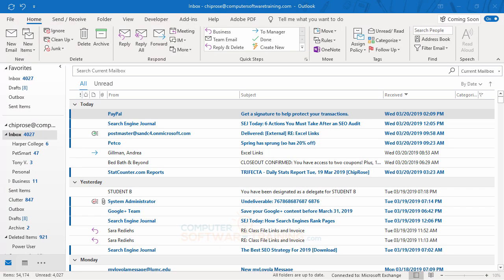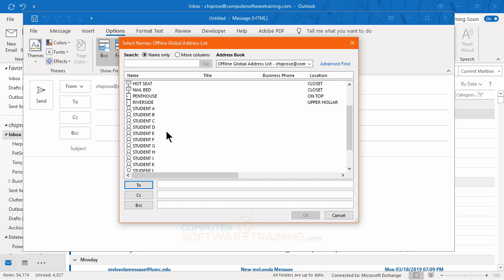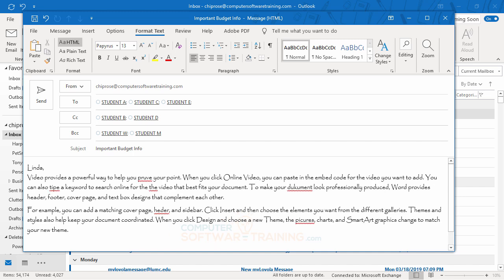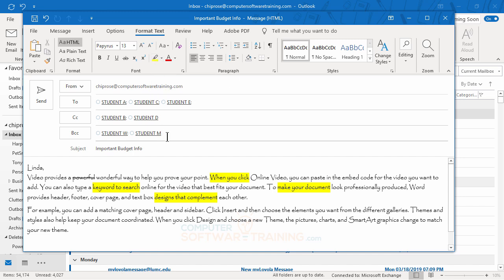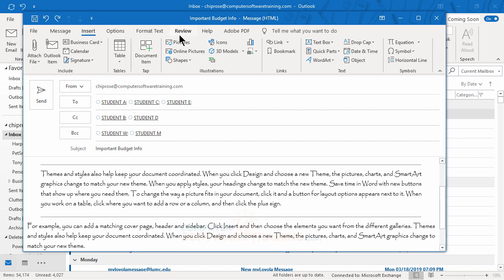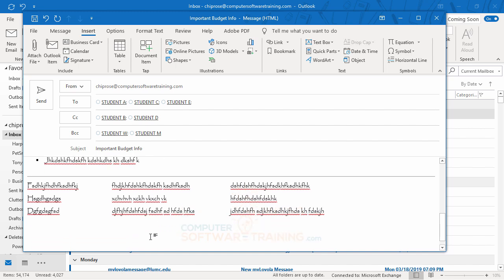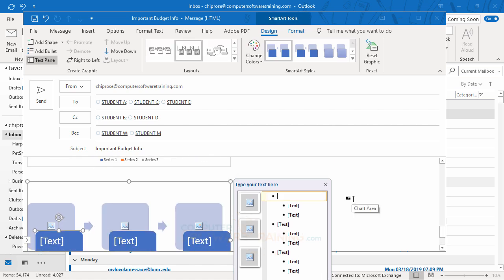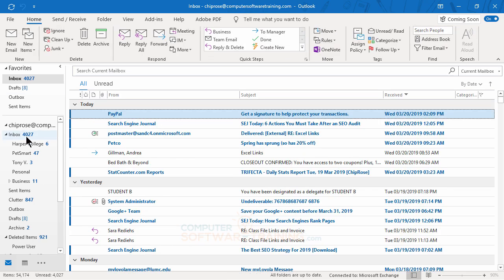OL-01-13 — Compose, Format & Enhance Messages in Microsoft Outlook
Crafting visually engaging and impactful emails can elevate your communication, and in this video from our Microsoft Outlook training series, you’ll master message composition, advanced formatting, and the addition of graphics. You’ll learn how to format text with fonts, colors, and styles to make key points stand out — an essential skill covered in every professional Microsoft Outlook course. We’ll also show you how to incorporate bullet points, tables, and hyperlinks to keep your messages organized and interactive, showcasing what Microsoft Outlook is used for beyond simple text exchanges. Adding images, logos, or visual elements can further enhance your brand or presentation impact, and our detailed Microsoft Outlook tutorial guides you through best practices for embedding and aligning these elements. You’ll also learn about using templates and signatures to maintain a consistent, polished look. By mastering these tools in our Microsoft Outlook training course, you’ll communicate with confidence and clarity, creating emails that truly resonate. Unlock your creative potential and professional edge with our expert-led Microsoft Outlook training, and transform every message into a standout masterpiece.
📊 Explore Our Complete Microsoft Outlook Course Lineup